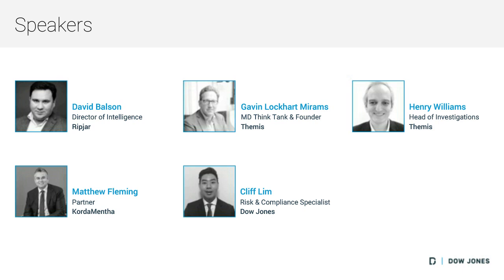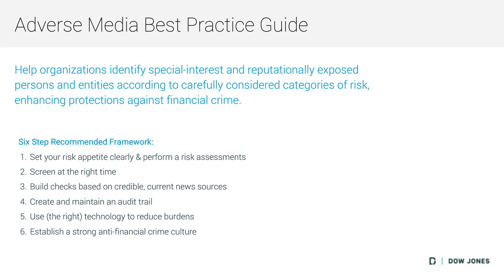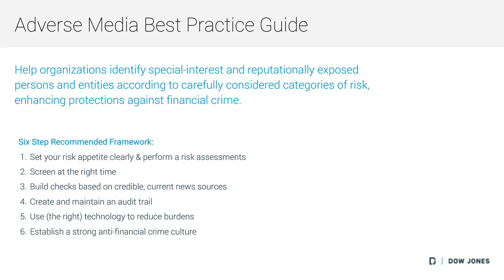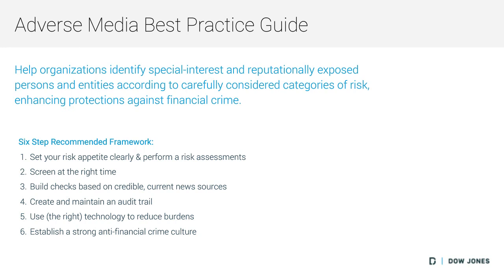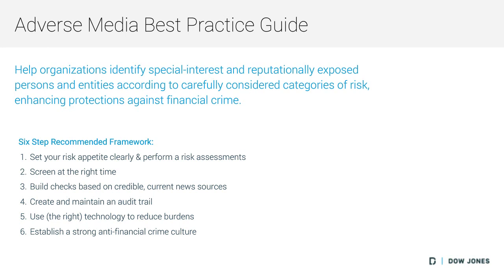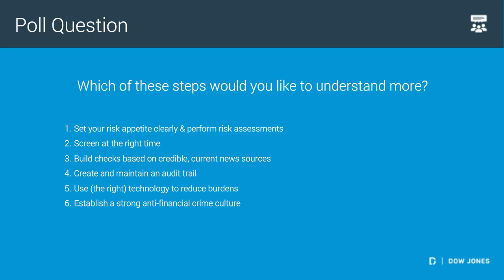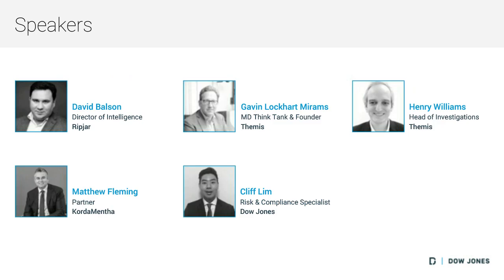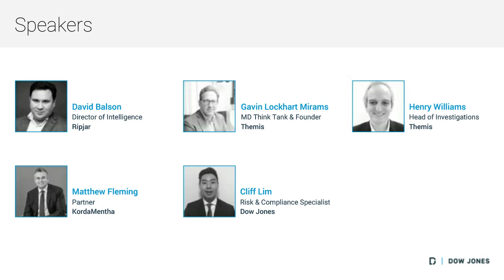Best Practices in Adverse Media Screening APAC Edition